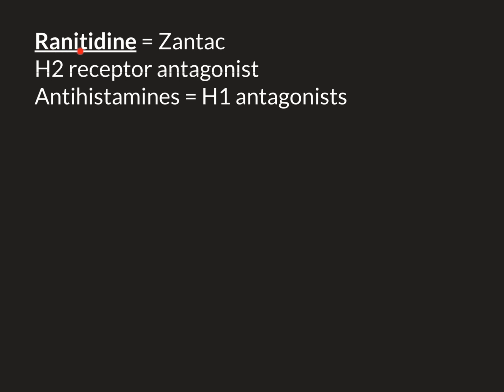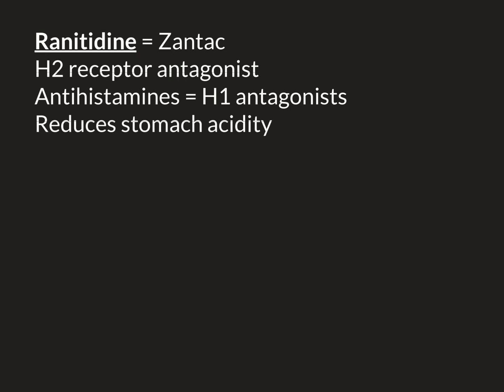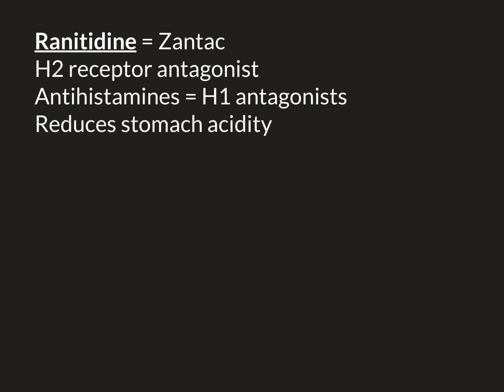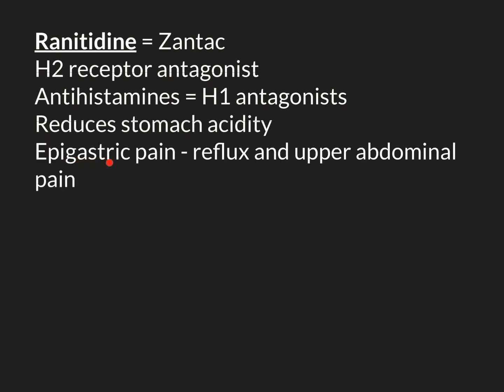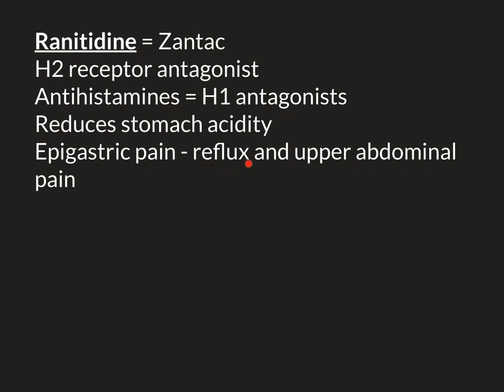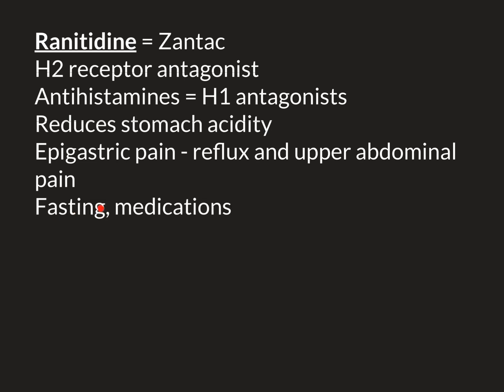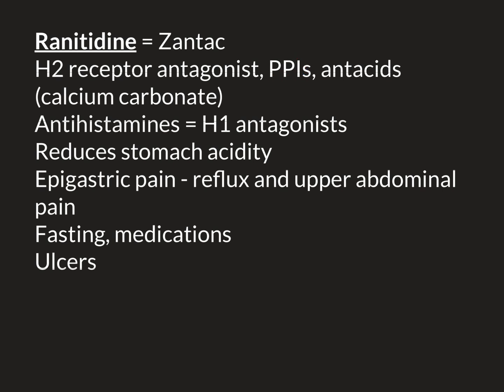Ranitidine Part 1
Ranitidine or zantac is an H2 (histamine type 2) receptor antagonist used to decrease stomach acid production and thereby stomach acidity.

In this video we discuss clinical situations in which it is used, its dosage and its side effects.

We also discuss its worldwide recall due to contamination with a known carcinogen.